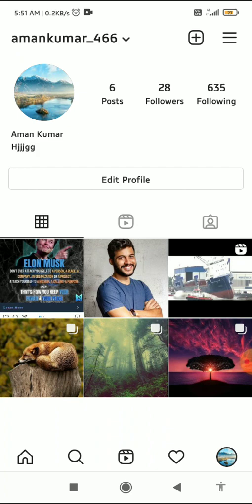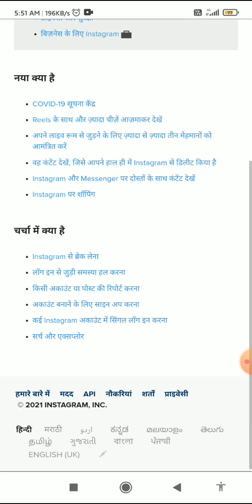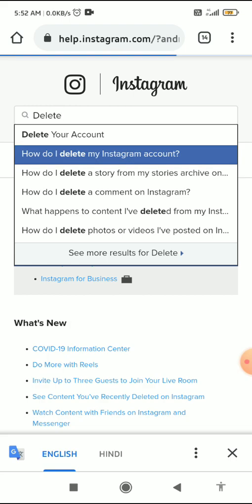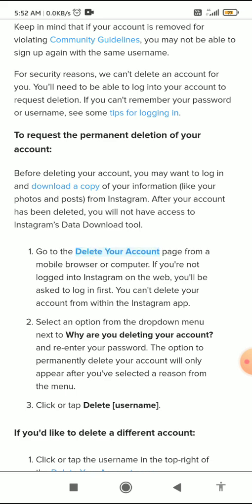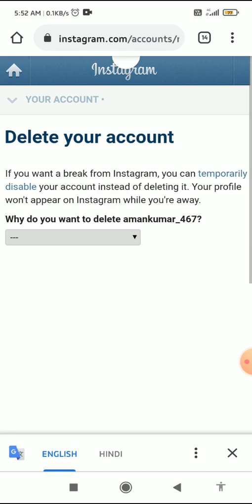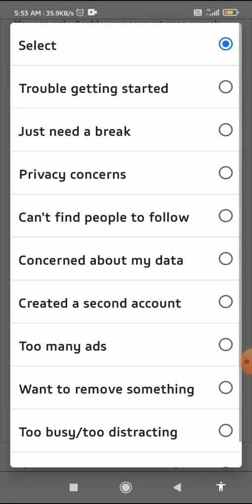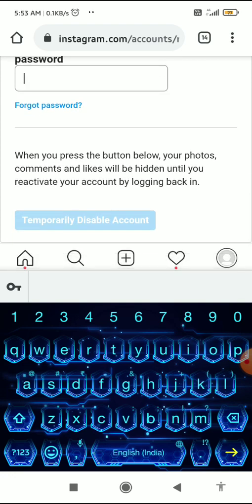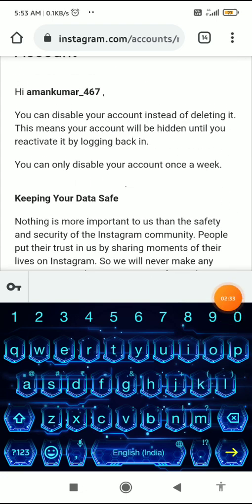How To Deactivate Instagram Account Temporarily In 2021